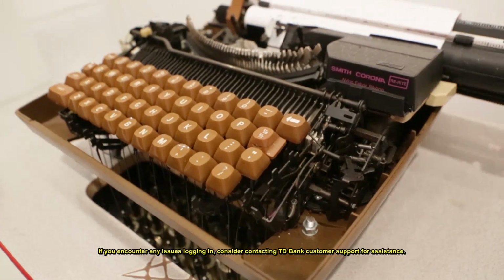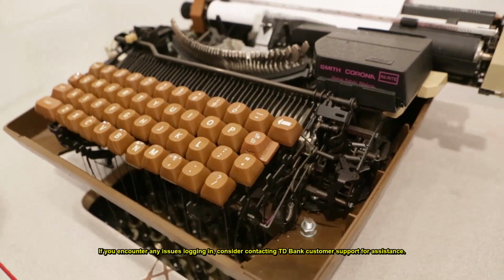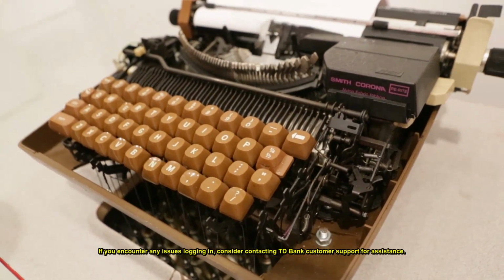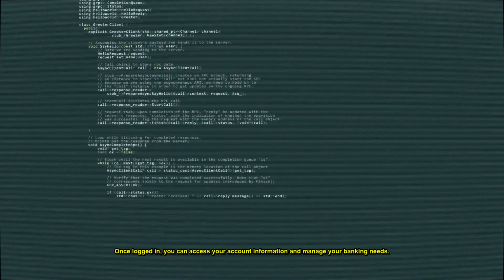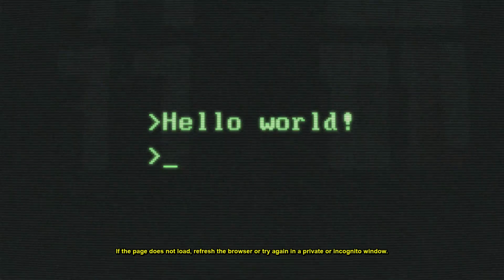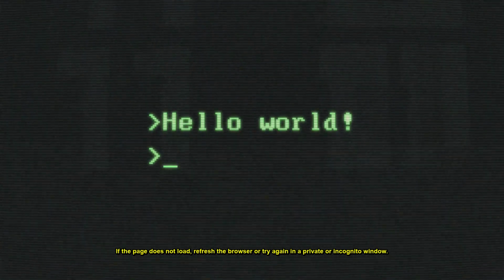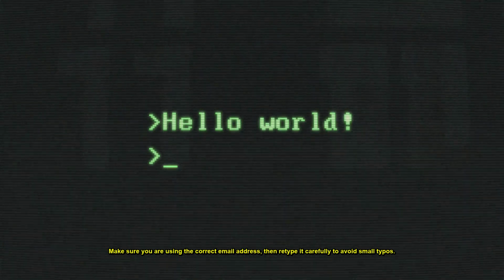How to login to TD Bank - Complete Guide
Welcome to our complete guide on how to login to TD Bank! In this video, we will walk you through the step-by-step process of accessing your TD Bank online account easily and securely. Whether you're a new customer or need a refresher, this tutorial covers everything you need to know, from setting up your account to troubleshooting common login issues.